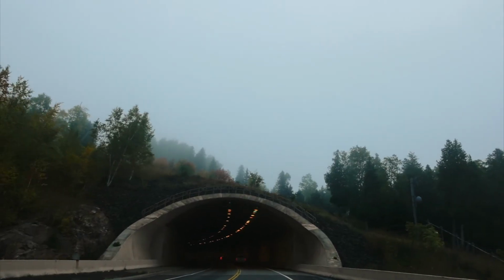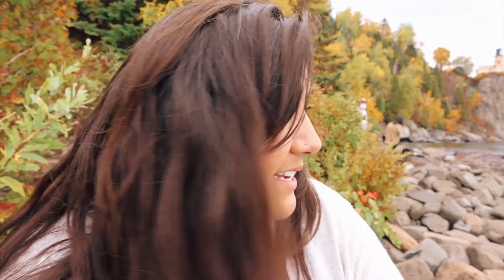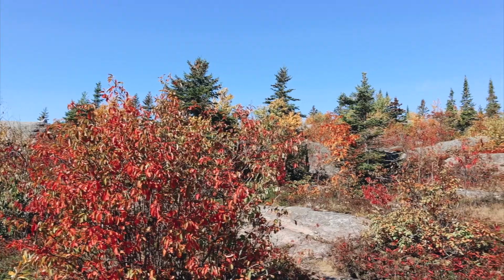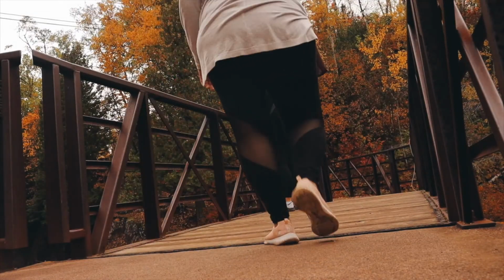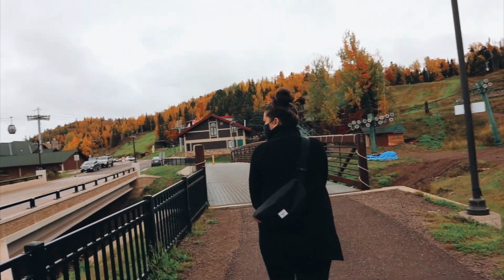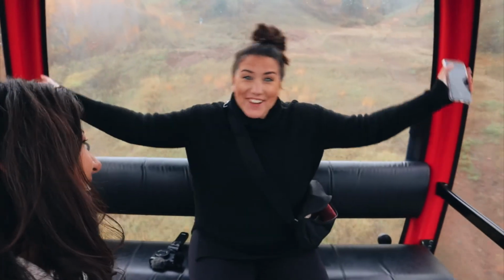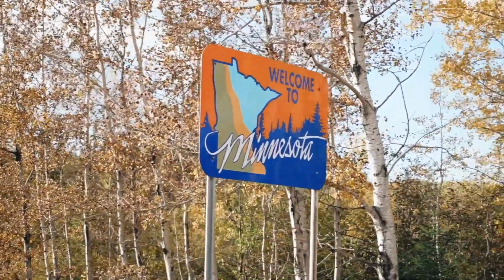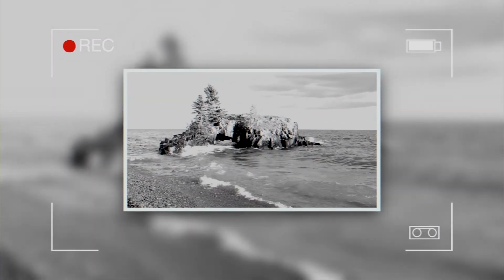WHAT TO SEE ALONG MINNESOTA'S NORTH SHORE | Split Rock Lighthouse | Black Sand Beach | Grand Marais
WHAT TO SEE ALONG MINNESOTA'S NORTH SHORE | Split Rock Lighthouse | Back Sand Beach | Grand Marais

Taking a Minnesota road trip from Minneapolis to the North Shore is a popular thing to do in the summer, and also in the fall to see the beautiful autumn leaves. But there are so many stops that you should take along highway 61 and these are just a few of them:

Iona's Beach
Split Rock Lighthouse
Black Sand Beach
Palisade Head
Temperance River State Park
Lutsen Mountains
Grand Portage State Park:
 Lets be friends!

+Support me, and join our little community! (and get some extra perks too)

+To get the same luts, I used by Flying The Nest!

+The gear I use:
my camera
my gopro action camera
my handheld tripod
my mini microphone
my bigger microphone

 Hi! I'm Cheraya, a Minnesota girl, and I took a year off work brewing coffee to travel around the world. I love to explore and experience new to me destinations and places that are rich in culture and history. Even though my year of travel has ended I still want to see more of the world and explore things I have not seen before. To see what I get up to, (inbetween my not so 9-5 barista job) and maybe learn along with me, join me on this crazy, exciting adventure.